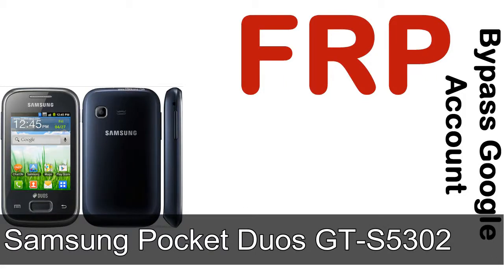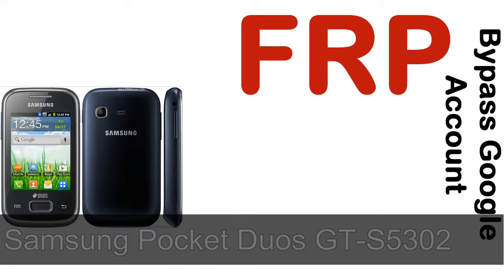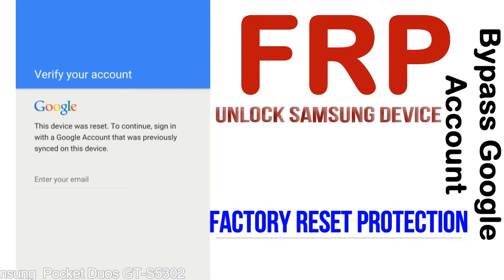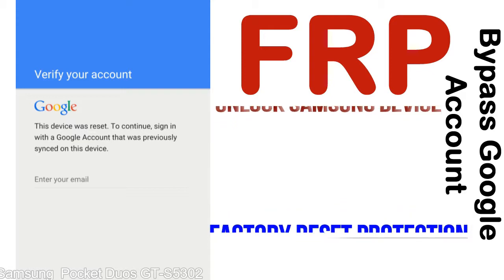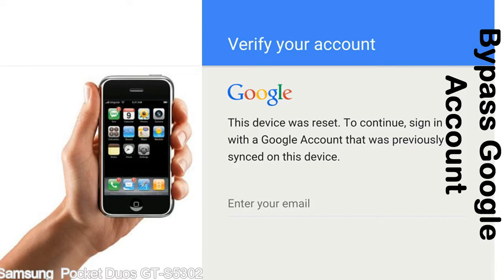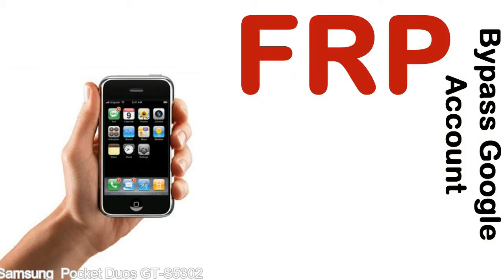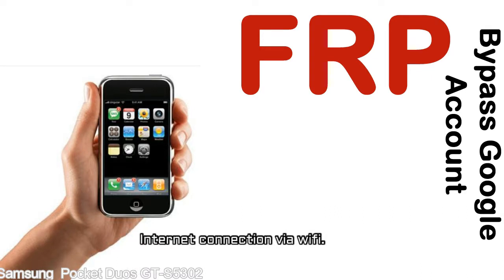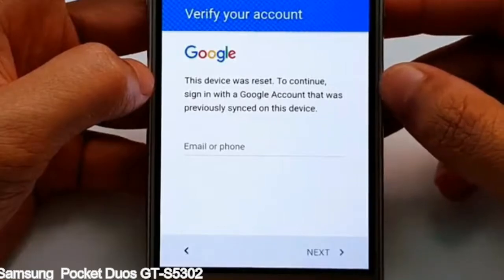How to Unlock Samsung Galaxy Pocket Duos GT S5302 Google Account (Fix FRP)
I talk to you How to Unlock Samsung Galaxy Pocket Duos GT S5302 Google Account Bypass and Fix FRP Lock (Hard/factory reset protection) Verify username and password.

Samsung Galaxy Pocket Duos GT S5302 FRP Lock (Factory Reset Protection) is known as factory reset protection system a New Type of Security Lock.

Hard Reset Protection is automatically activated when you set up a Google Account on your Samsung Galaxy Pocket Duos GT S5302 device. Once FRP is activated, it prevents the use of a phone after a factory data reset, until you log in using a Google Account username and password previously set up on the Samsung Pocket Duos GT S5302 model.

Here is a step by step guide on how to Bypass Google Account on your Samsung Galaxy Pocket Duos GT S5302 device:

Step 1. In case you have already hard reset (you will be able to see a Warning "Verify your account") on your Samsung Pocket Duos GT S5302, then see this step.

Step 5. enter your Samsung Galaxy Pocket Duos GT S5302 URL tab, Enter URL press Go.

Step 8. open FRP Bypass Apps on Samsung Pocket Duos GT S5302 phone, See a Re-type password menu, press right-top 3down ... tab and press Browser sign-in tab and press ok.

Now, Samsung Galaxy Pocket Duos GT S5302 Google Account Bypass success.